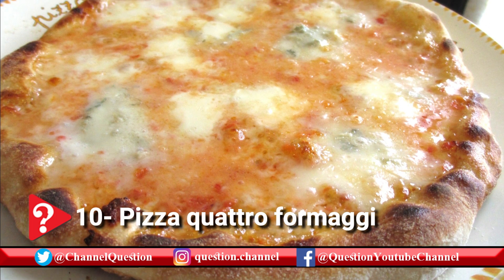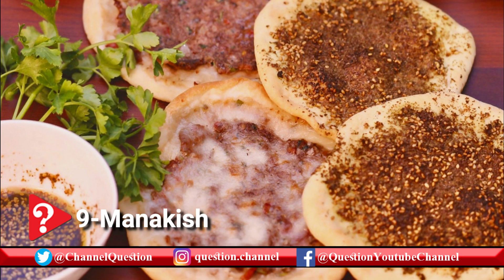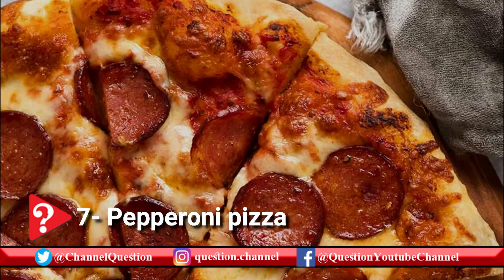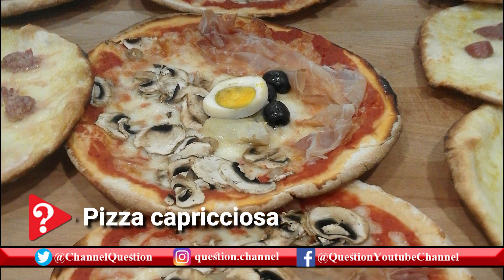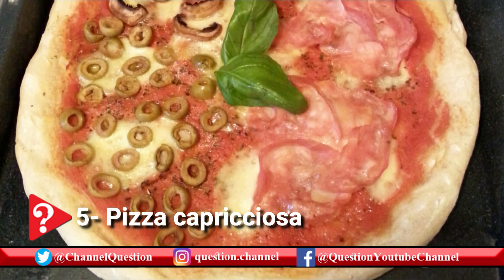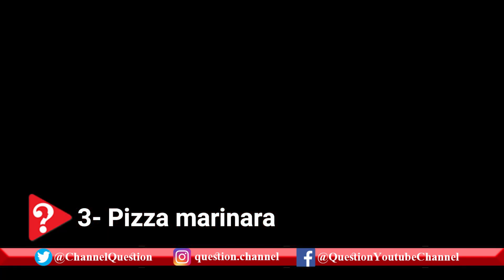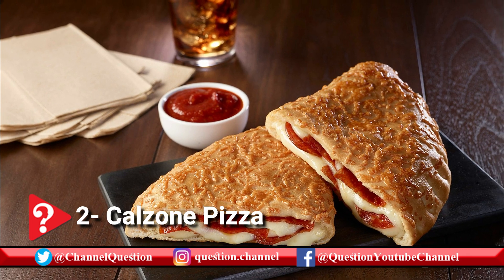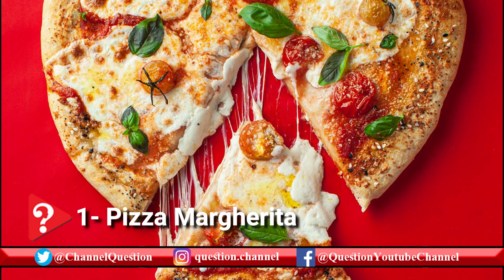Top 10 MOST POPULAR PIZZAS in the world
Trendy pizza toppings come and go, but few topping combinations are so everlasting that they become iconic pizzas in their own right. These are the pizzas you see at every pizza joint and on every delivery menu, and the pizzas we believe every home cook should be able to replicate at home. These are the ten most iconic pizzas of all time!